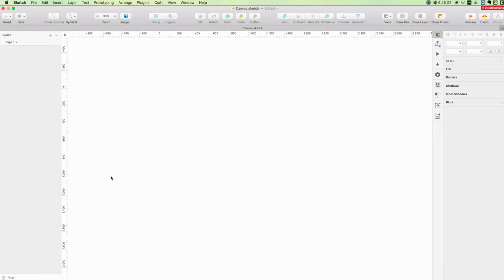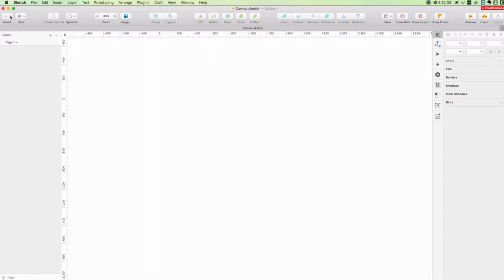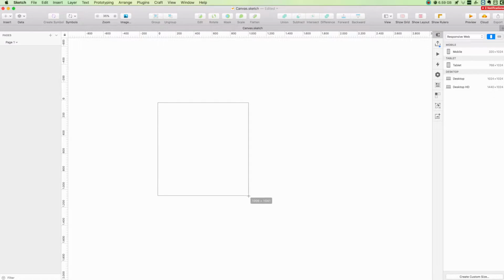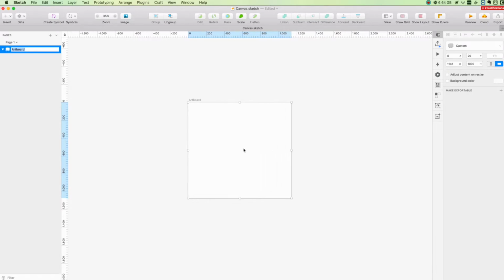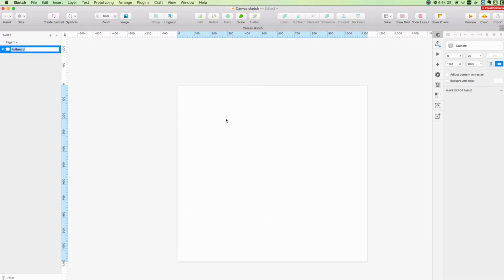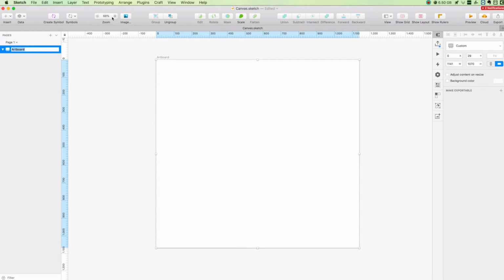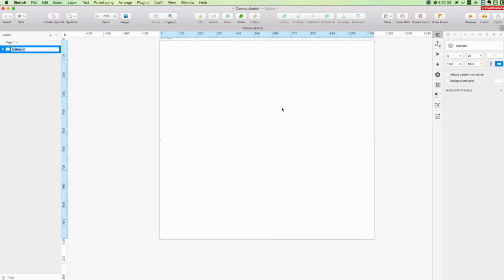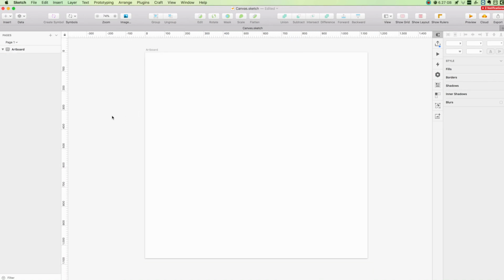Sketch App for Beginners: The Canvas